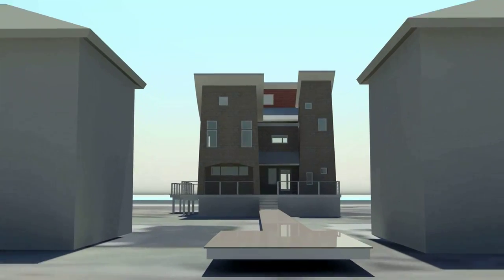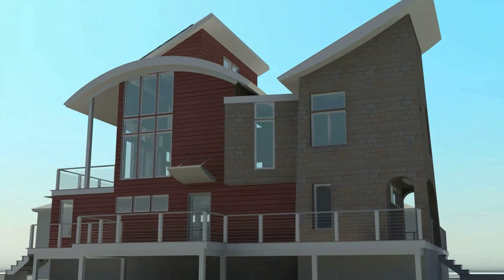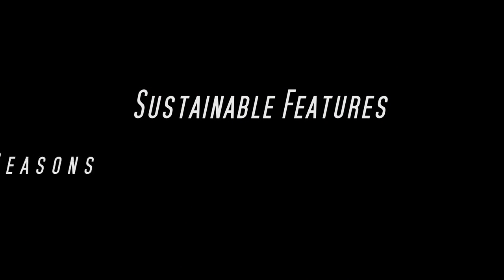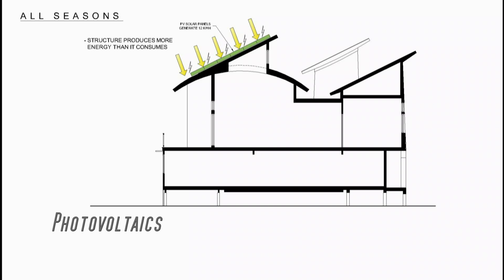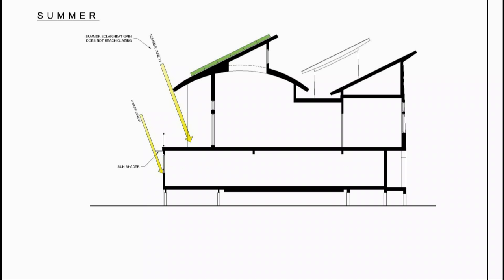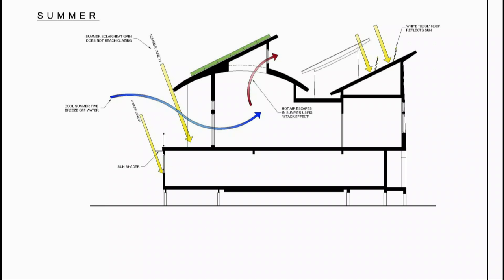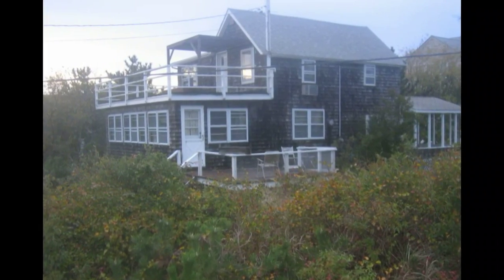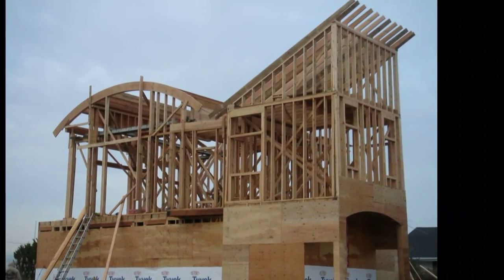Oak Beach House - How to Create a Zero Energy Home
Oak Beach House (extended version) - A major renovation to an existing house located in Oak Beach, N.Y. on Long Island. This is a zero energy house that actually produces more energy than it uses. Utilizing passive and active sustainable, "green", techniques and technology, the functionality of the building becomes its form.